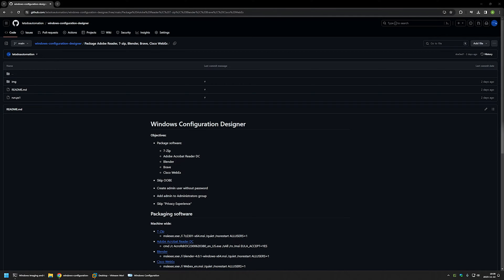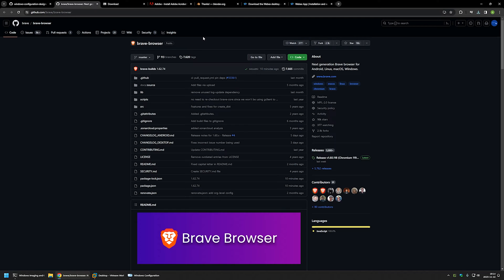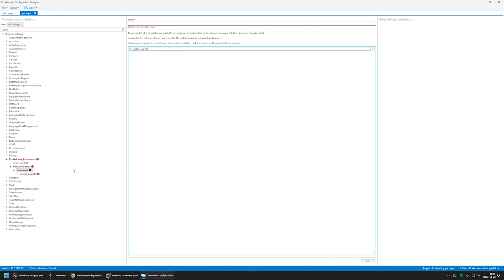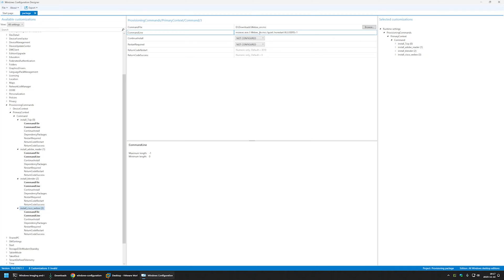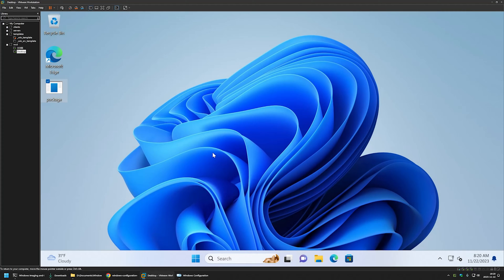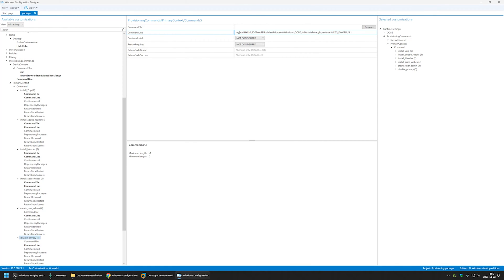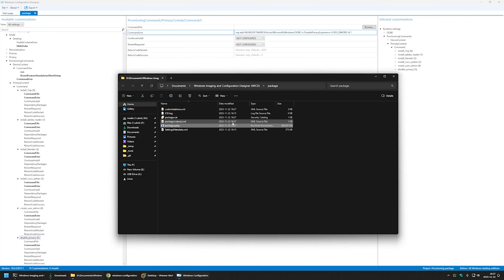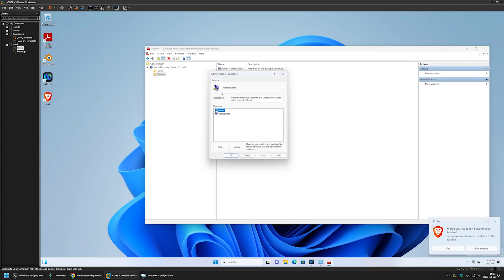Windows Configuration Designer: Package Adobe Reader, 7 zip, Blender, Brave, Cisco WebEx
In this video I will show you how to create a provisioning package for Windows 11. That includes multiple software installation packages and performs other configuration tasks using Windows Configuration Designer.

In this case it will be installing:
 1. 7-Zip
 2. Adobe Acrobat Reader
 3. Blender
 4. Brave
 5. Cisco WebEx

Other actions that provisioning package will perform:
 1. Skip OOBE
 2. Create admin user without password
 3. Add admin to Administrators group
 4. Skip "Privacy Experience"